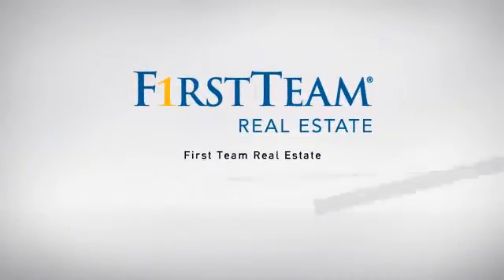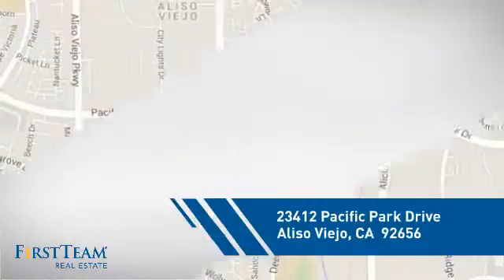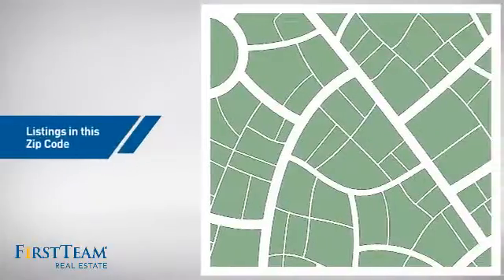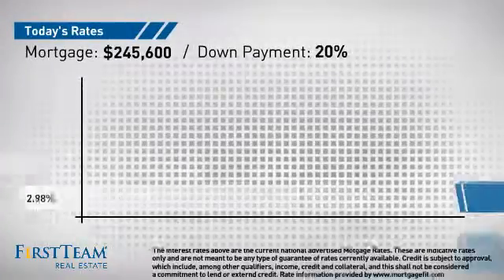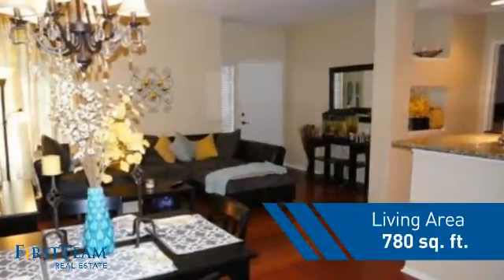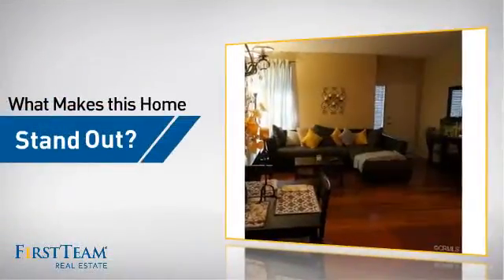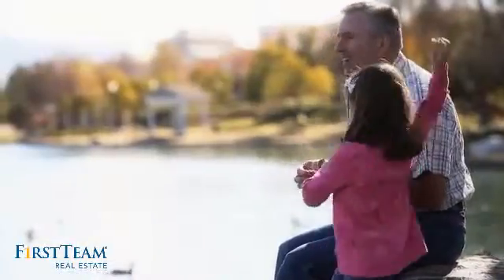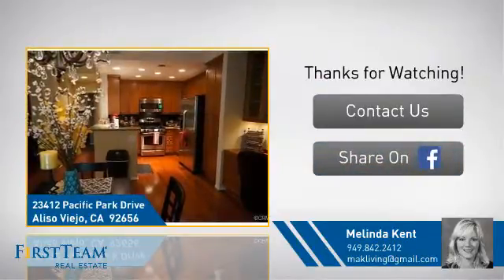23412 Pacific Park Drive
Exceptional, beautifully upgraded end unit has the warm feel of an individual home and shows true pride of ownership with an open floorplan.  There are many upgrades .. to name a few features include newer granite counters with backsplash, recessed lighting with dimmers installed in the kitchen, custom paint throughout, electrical and cable has been installed for your flatscreen TV in the den and a great built-in desk area. Walk-in closet in the Master Bedroom.  Bathroom has a new toilet, oversized tub and new shower head with optional sprays.  In addition, there is a separate laundry room which fits a full size washer and dryer, and a full size one car garage with plenty of storage space!
Canyon Villas is a gated community providing a fitness center, 2 separate pools and spas and a beautiful Clubhouse.  Shopping and restaurants are within walking distance and within minutes of the beach!